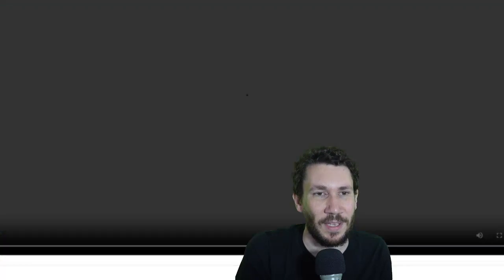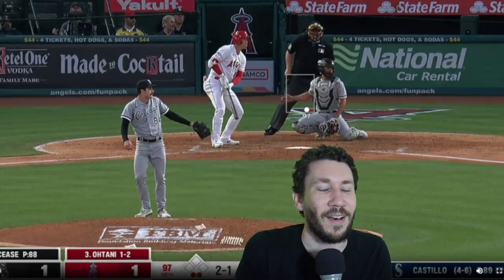Dylan Cease Pitch Analysis - PITCH BREAKDOWN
Nick Pollack of Pitcher List analyzes Chicago White Sox RHP Dylan Cease for today's breakdown.

Cease's start vs. Angels: 6.0 IP, 1 ER, 5 Hits, 0 BBs, 10 Ks – 17 Whiffs, 34% CSW, 99 pitches

Follow on Twitch: Mon-Fri 10:00am - 12:00pm EST